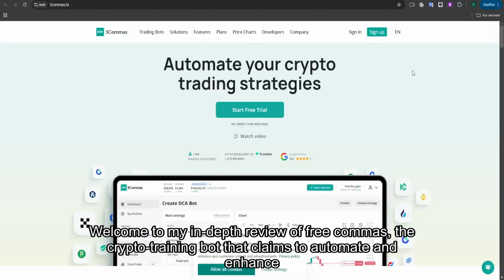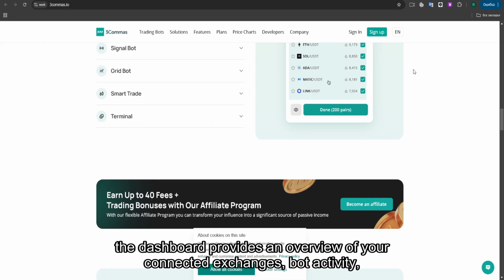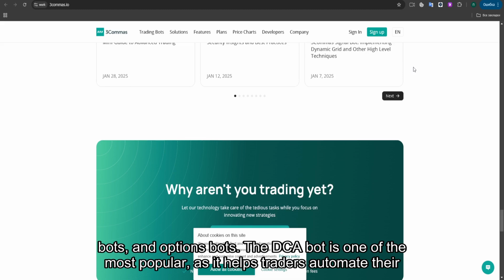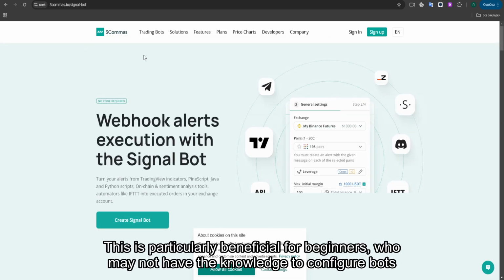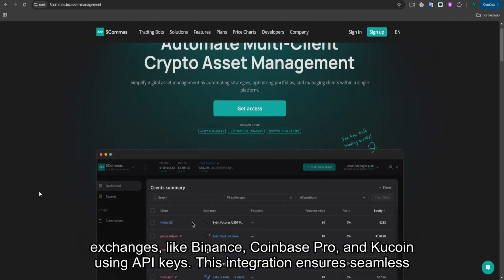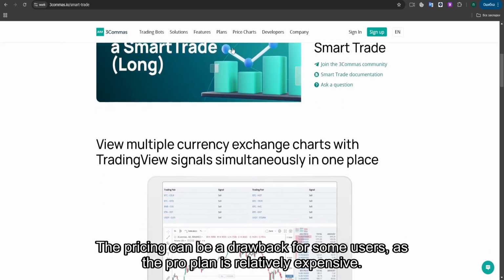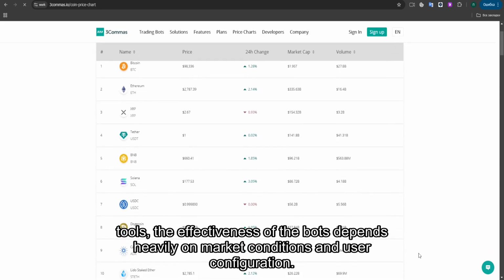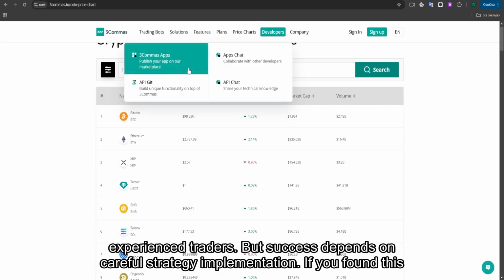3Commas Review – My Honest Experience with This Crypto Trading Bot! Does It Really Work?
- Binance In this video, I provide an in-depth, honest review of 3Commas, the automated crypto trading bot. I explore its features, pricing, trading strategies, and my user experience. Watch as I navigate the dashboard, test smart trading tools, and assess whether 3Commas is worth using. Find out if this trading bot truly enhances crypto trading efficiency.